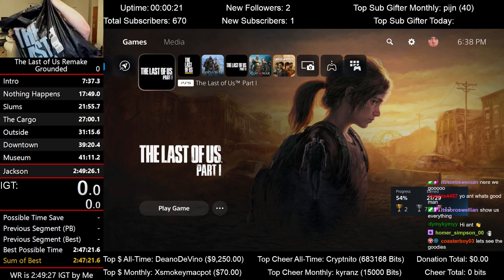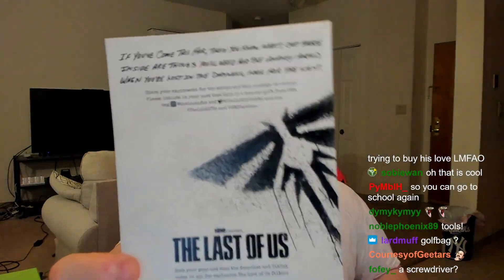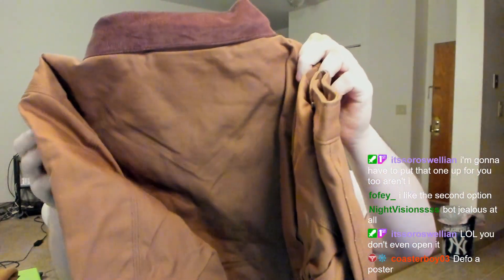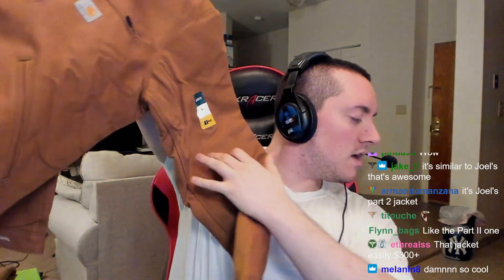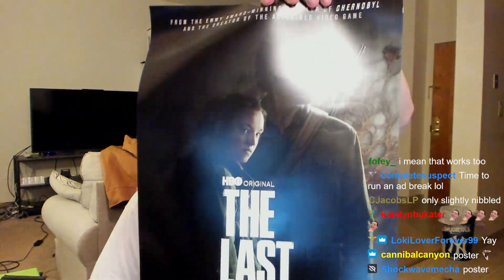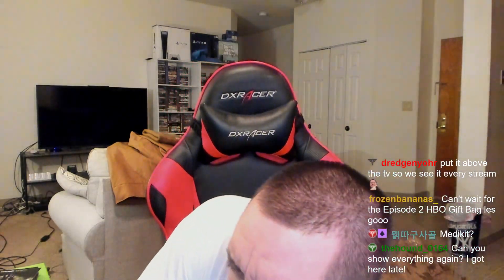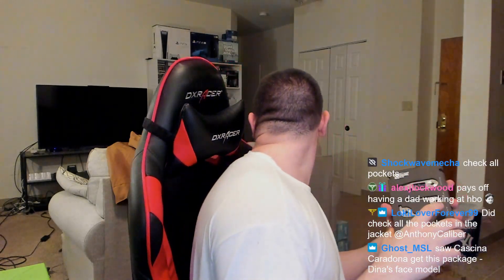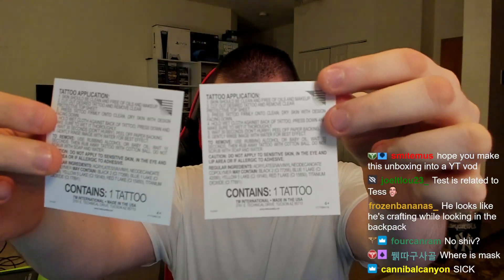HBO TLOU Gift Bag Unboxing